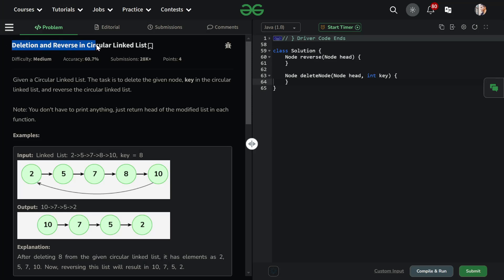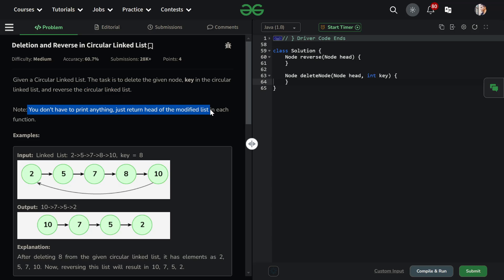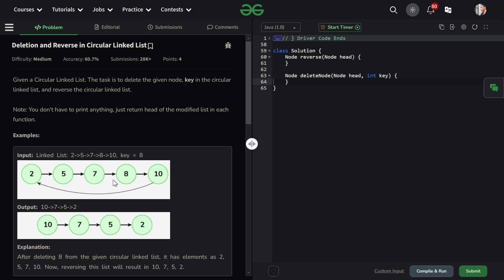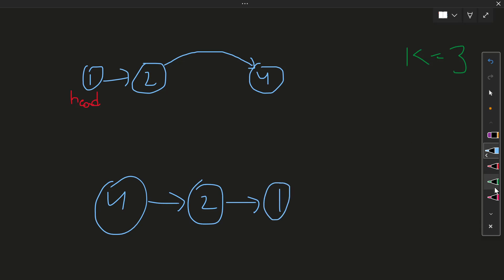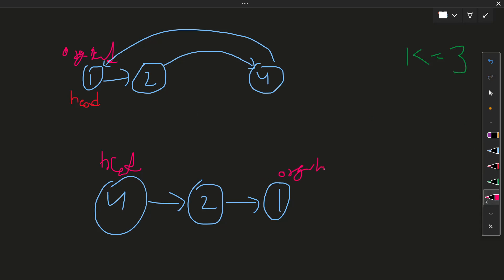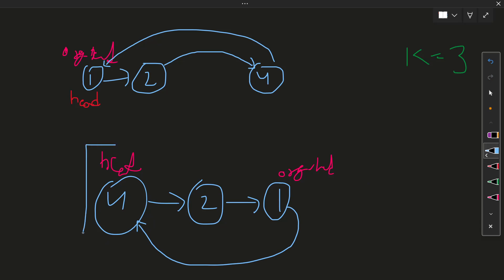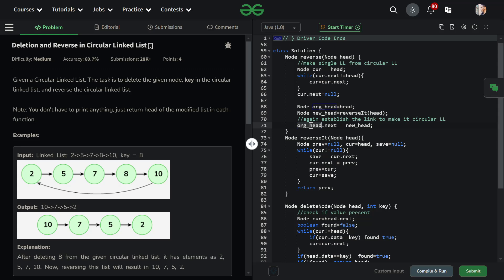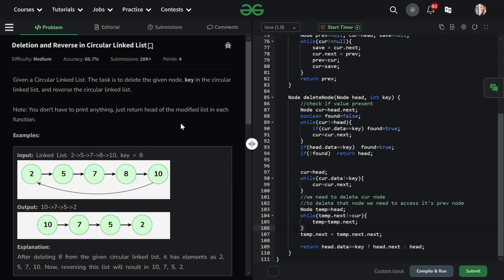POTD- 04/10/2024 | Deletion and Reverse in Circular Linked List | Problem of the Day | GeeksforGeeks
Timestamp:
00:00 - Explanation
01:04 - Approach
04:12 - Edge Case 1
05:22 - Edge Case 2
06:51 - Edge Case 3
10:16 - Code